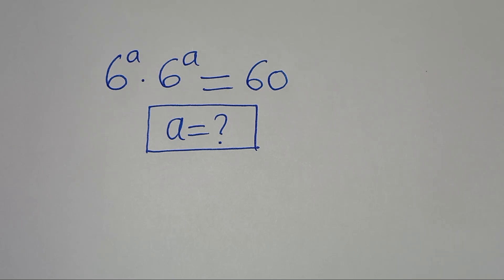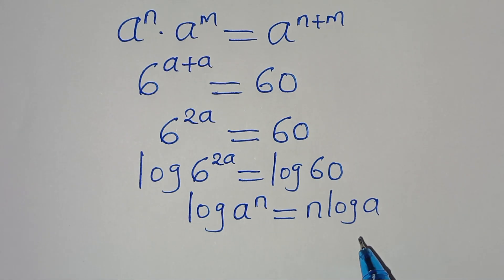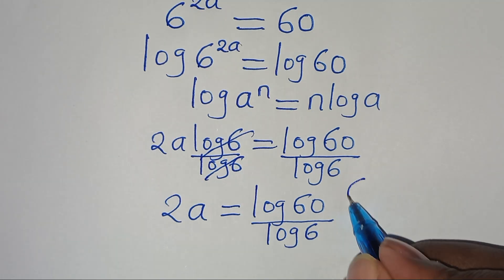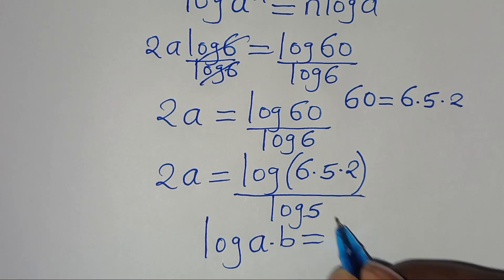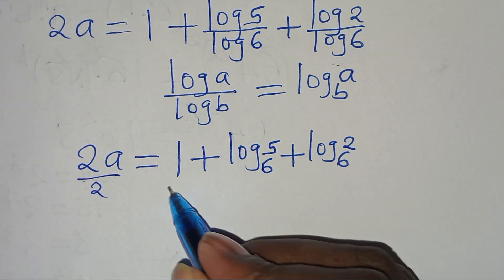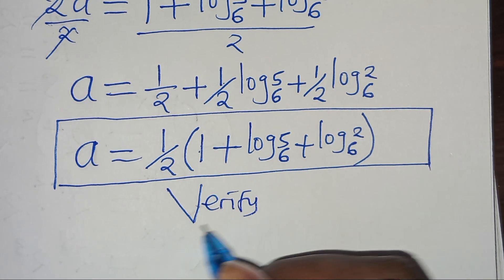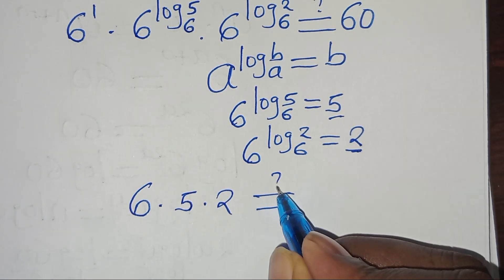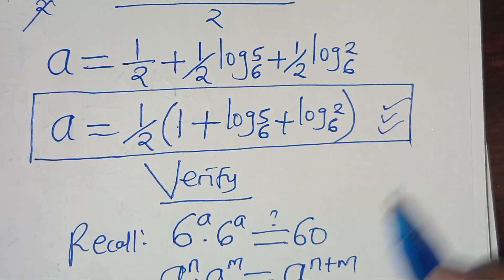Germany | Can you solve this? | Math Olympiad